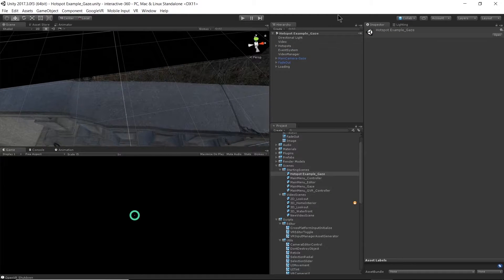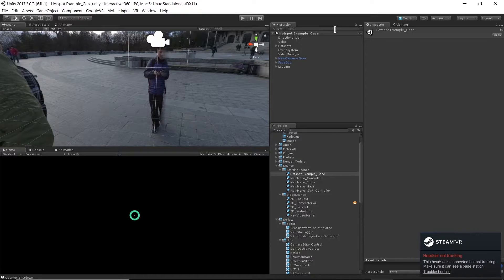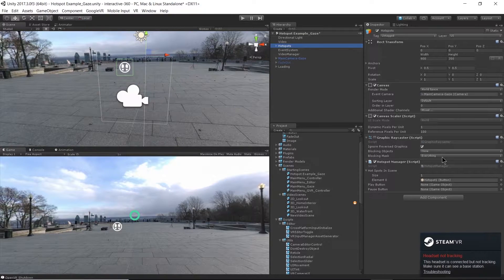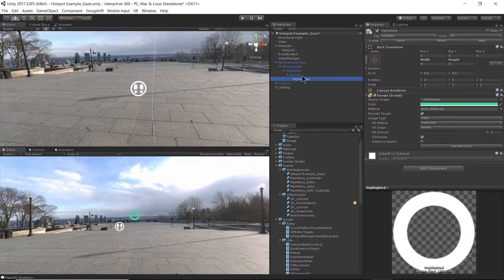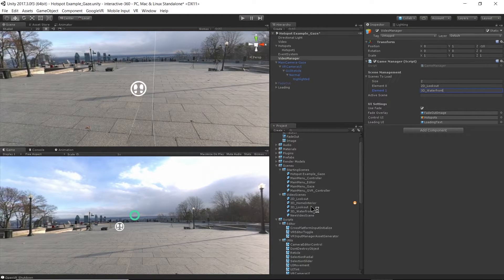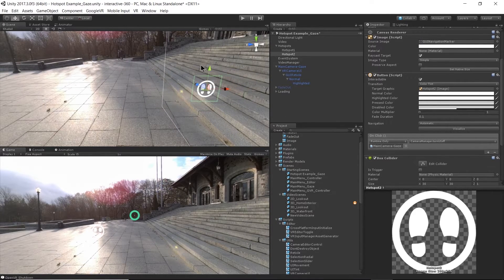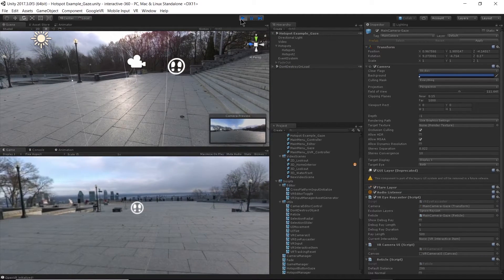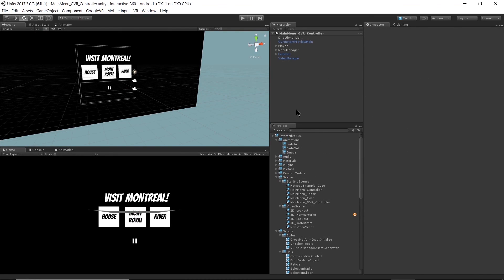Getting Started With 360 Video - Creating Hotspots [7/08] Live 2018/03/01